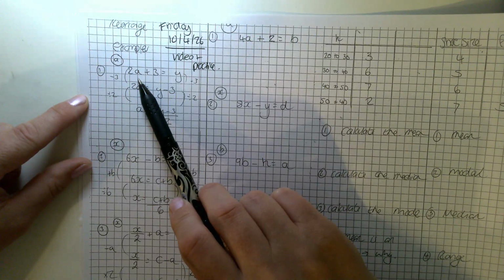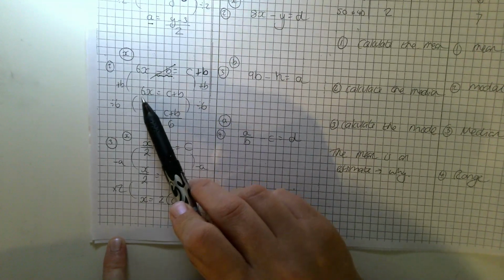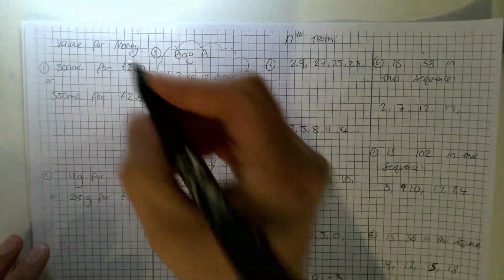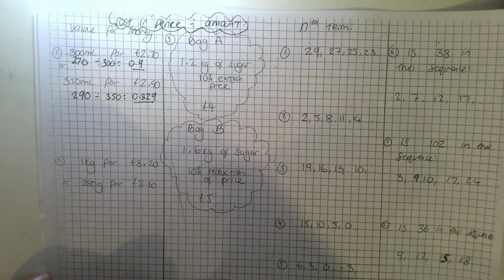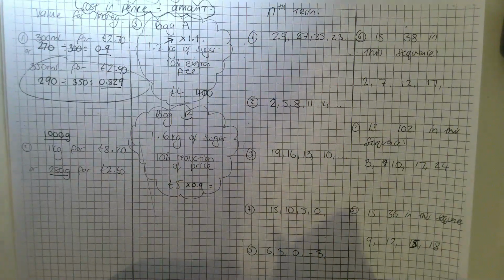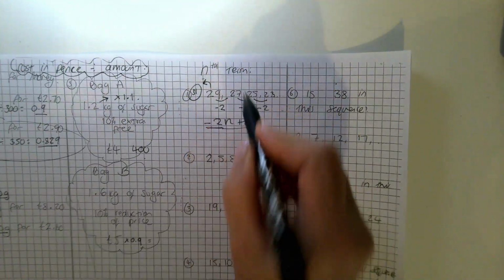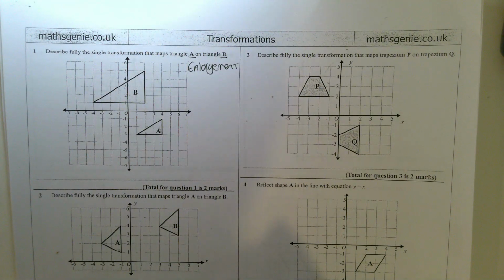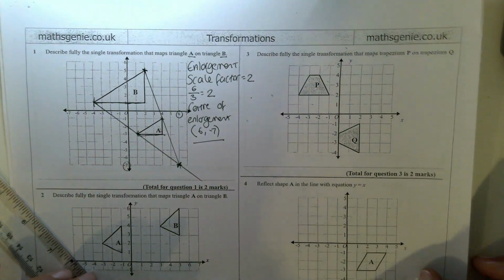Friday 10th April